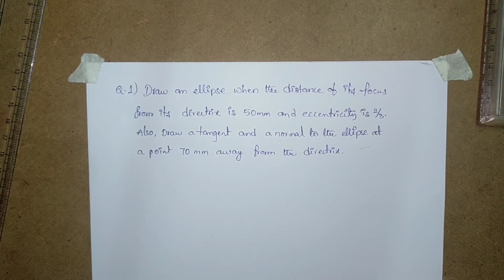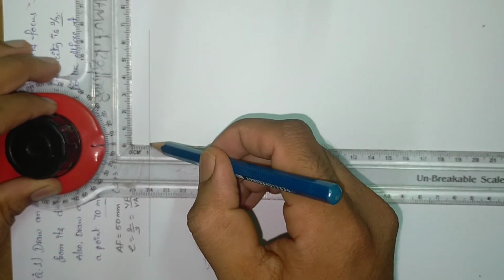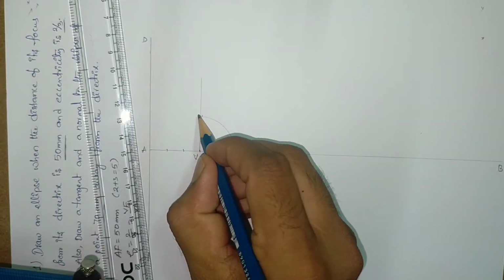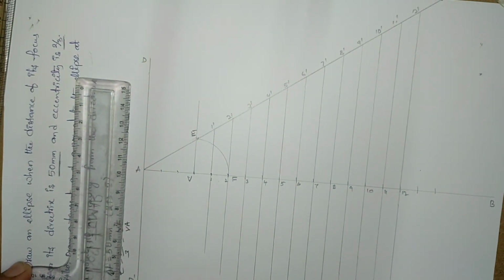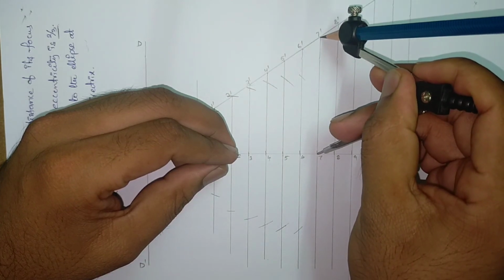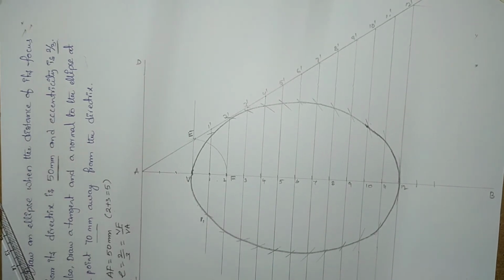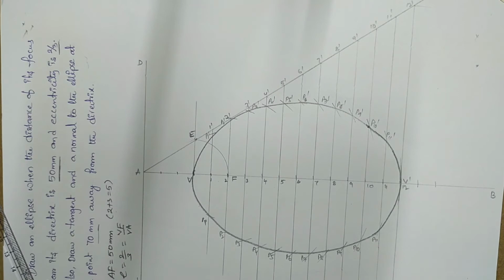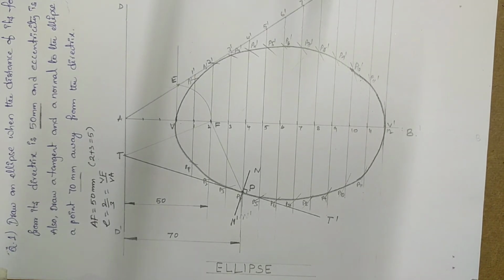General method of an Ellipse Construction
In this video, I will demonstrate how you can construct an Ellipse by general method or eccentricity method.